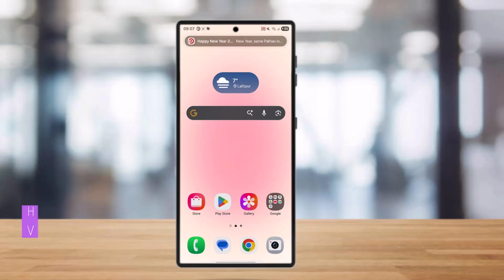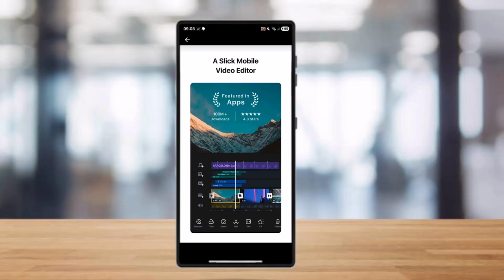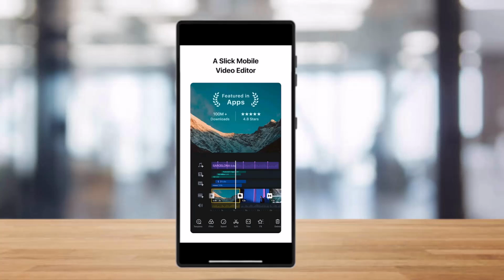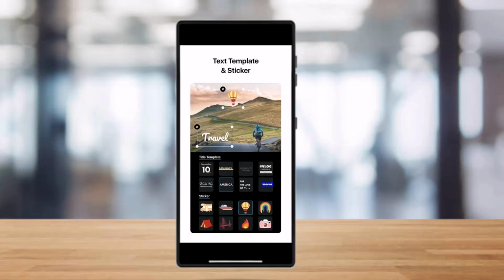How To Add Stickers And GIFs To VN Videos !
Want to make your videos more engaging and creative? In this video, you’ll learn how to add stickers and GIFs in VN video editor using simple tools that can instantly upgrade your edits. Whether you’re editing short videos for TikTok, YouTube Shorts, or Instagram Reels, this VN editing tutorial will help you add fun visual effects easily.

We’ll show you how to use the VN video editor’s built-in features, including the picture-in-picture (PIP) tool, which allows you to overlay GIFs, images, and videos onto your main timeline. You’ll also learn how to access the sticker library inside the app and choose from different categories to enhance your video content.

Next, we explain how to drag, resize, rotate, and position stickers or GIFs exactly where you want them on your video. You’ll also discover how to apply animations like fade in and fade out, as well as adjust opacity using the editing tools available in the bottom toolbar for a more professional look.

By the end of this video, you’ll know how to fully use stickers and GIFs in VN video editor to create eye-catching, high-quality edits.